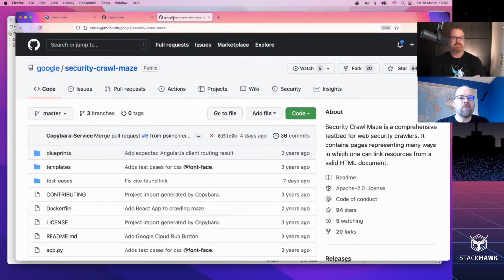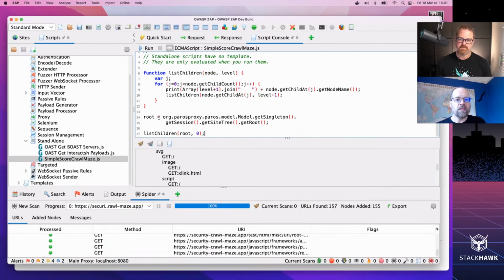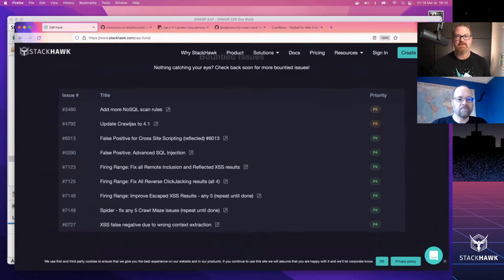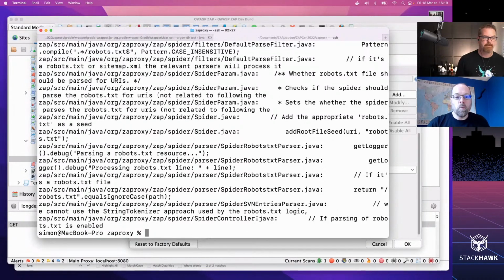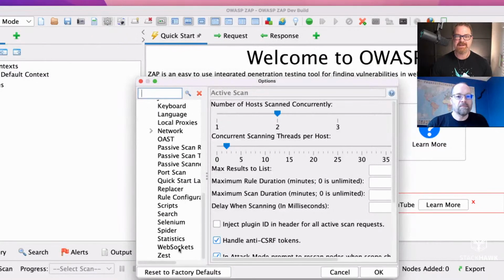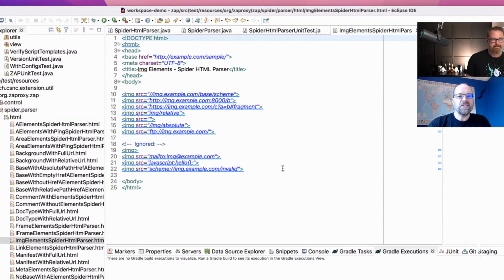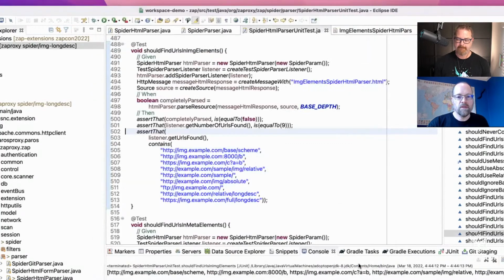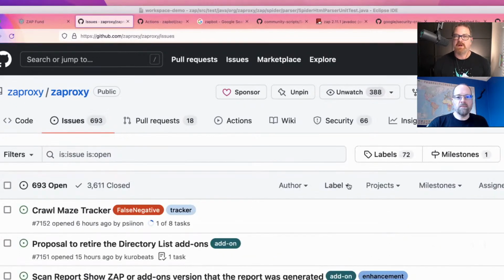Friday Hacking on ZAP - ZAP Standard Spider with Simon Bennetts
Simon Bennetts, Distinguished Engineer and ZAP Project Lead and
Scott Gerlach, CSO/ Co-Founder at StackHawk  and we ♥ ZAP.

Today we are walking through making some changes to ZAP Proxy standard spider. Get your Dev environment ready and follow along.

We are going to use Google crawl maze if you want to follow along.